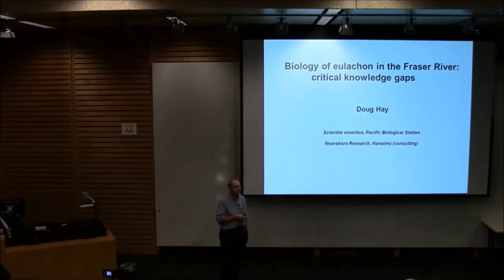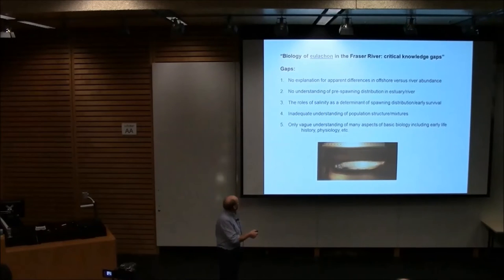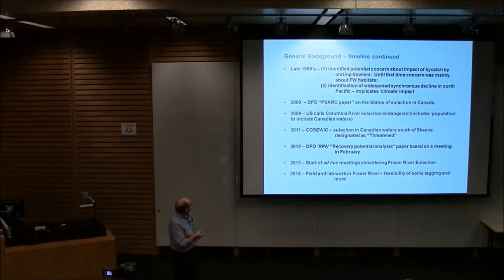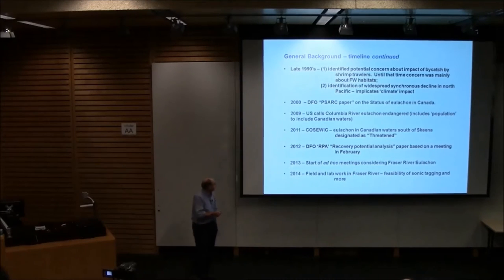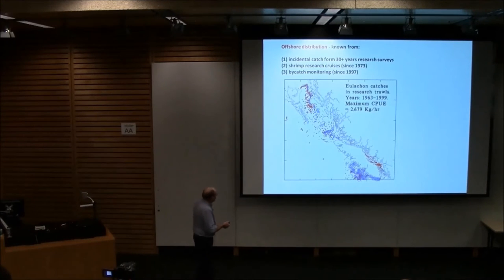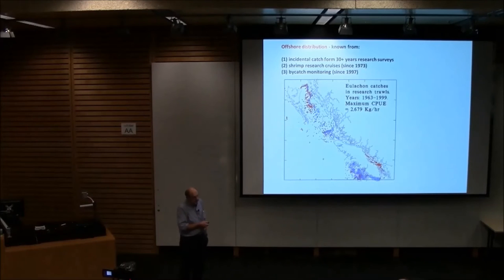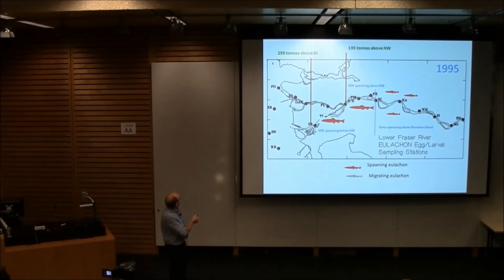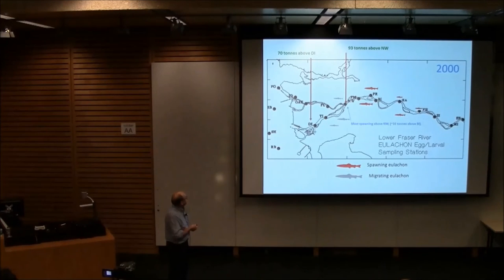Biology of eulachon in the Fraser River: critical knowledge gaps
Dr  Doug Hay, UBC
Fisheries Centre Seminar Series